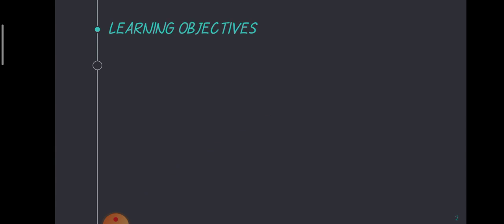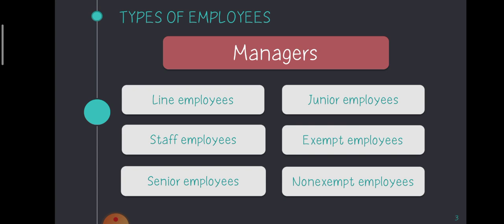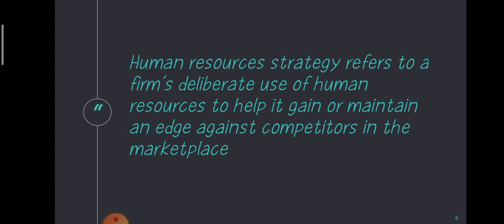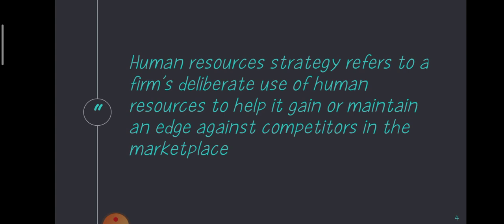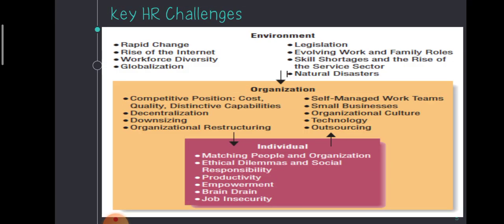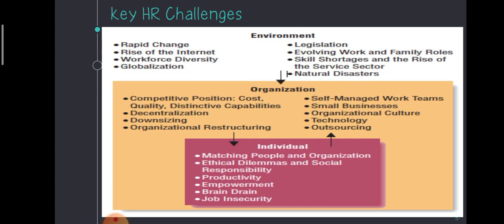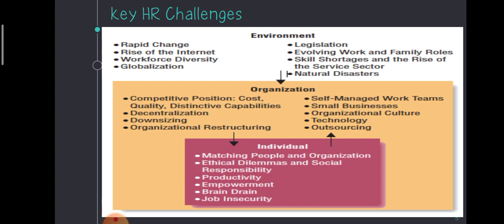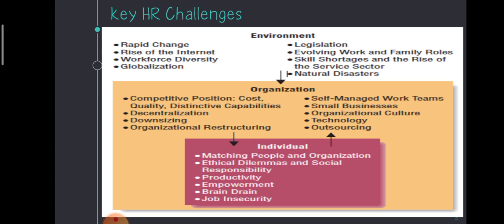(HRM) LESSON : 1 PART : 1